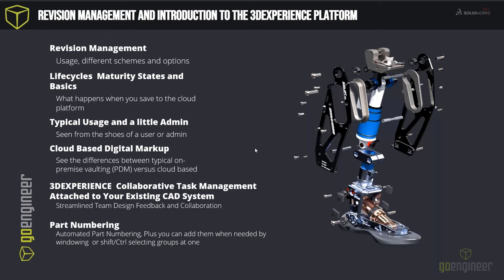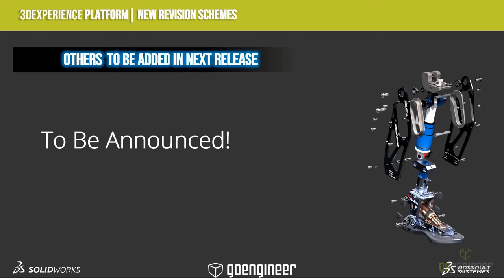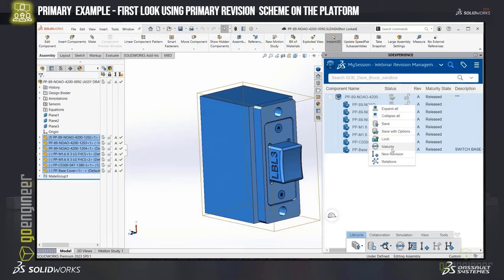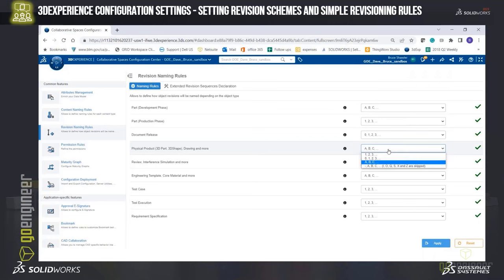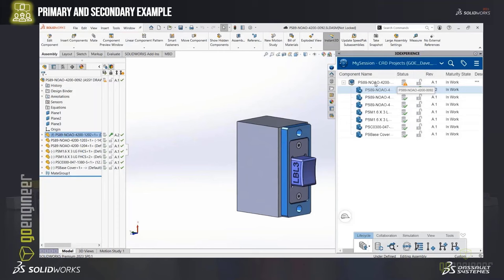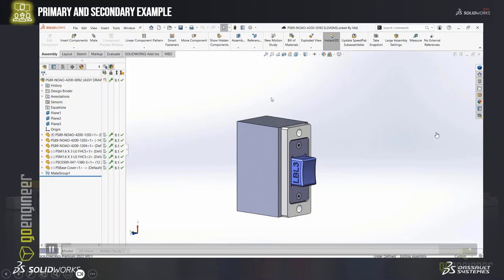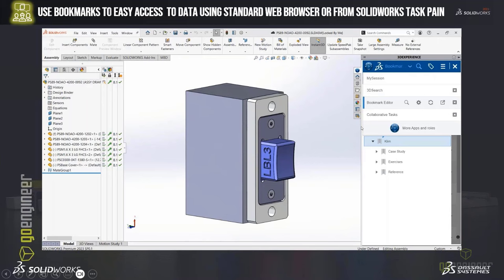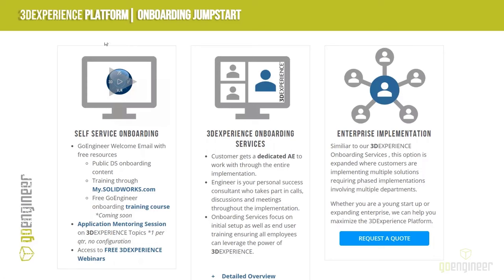Revisioning in 3DEXPERIENCE SOLIDWORKS - Webinar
The 3DEXPERIENCE Platform offers endless CAD functionality and cloud-based collaboration and storage.  So how can someone using SOLIDWORKS save and automatically start controlling their part, assembly, and drawing revisions to the Dassault Systems 3DEXPERIENCE platform?  This webinar will explore simple ways to configure ‘out-of-the-box” revisioning schemes for saving SOLIDWORKS and other necessary data to the 3DEXPERIENCE Cloud-based vaulting platform.  We will also look at some collaborative functionality that allows design teams and participants to communicate more efficiently by all working live from a single file source in the cloud.

Presenter: Bruce Shawler, Applications Engineer - Team Lead at GoEngineer

00:00 Presenter Introductions and GoEngineer Overview
4:31 Connecting SOLIDWORKS to the Platform
5:52 Revision Schemes
9:39 Lifecycle Maturity States
10:26 Live Demo - Primary
18:44 3DEXPERIENCE Configuration Settings
30:40 Permission Rules
44:34 Using the CAD Connector vs PDM